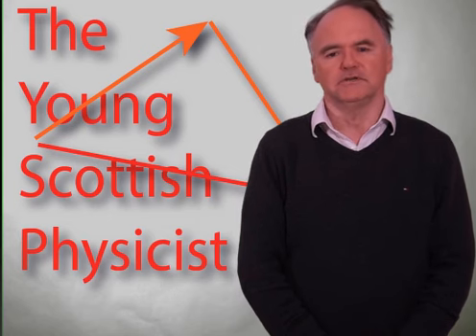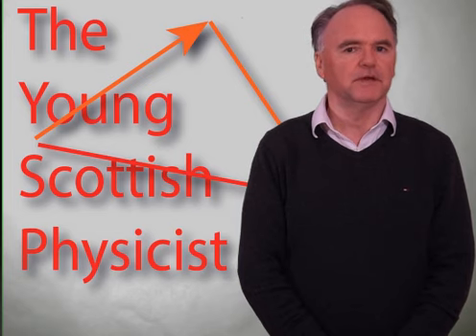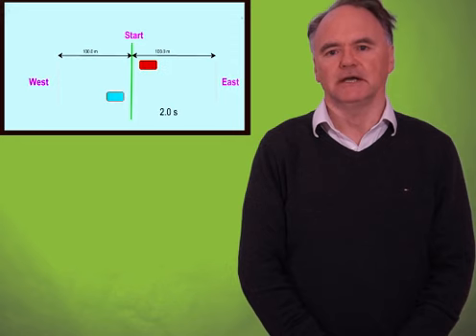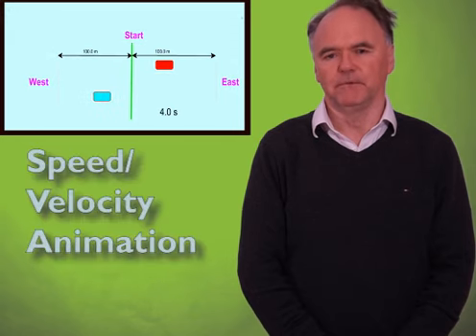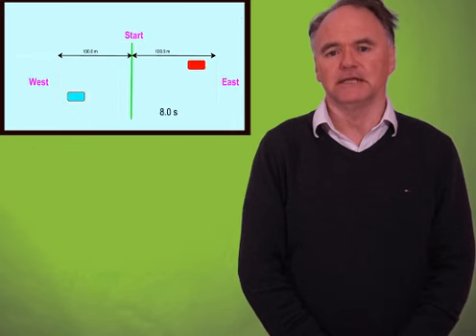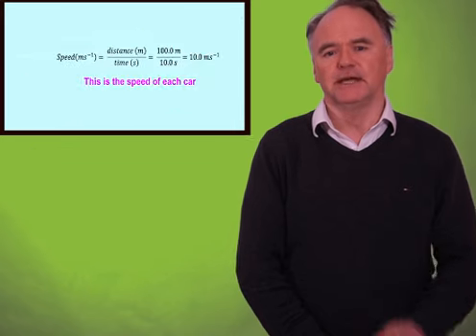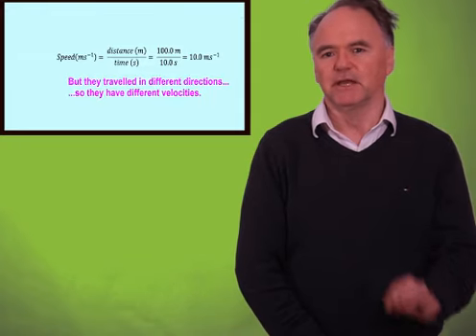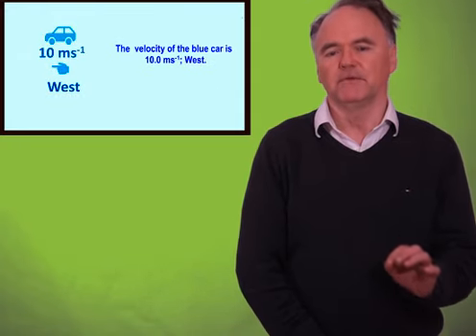Velocity Vector 1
Three minute video introducing the velocity vector.  This video mainly illustrates the difference between speed (scalar) and velocity (vector).